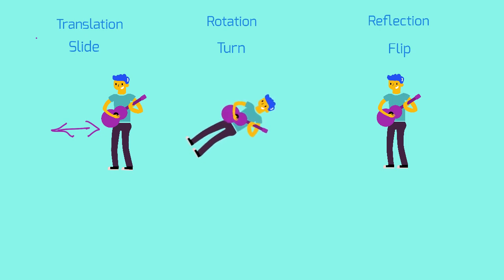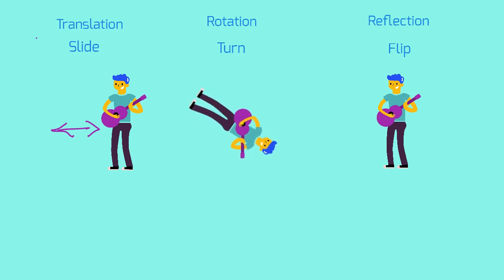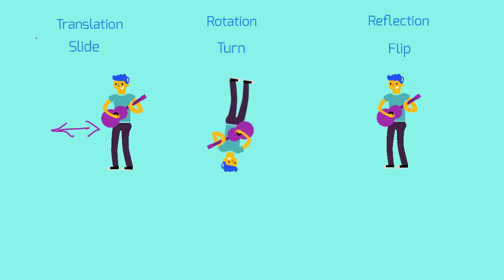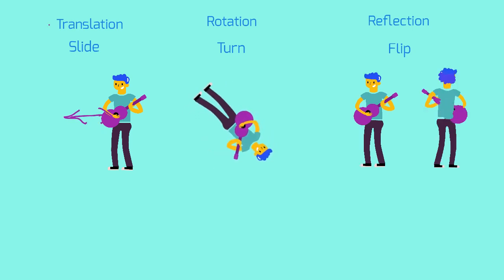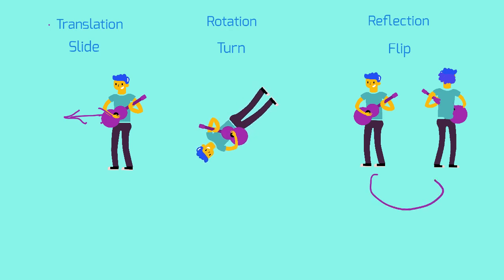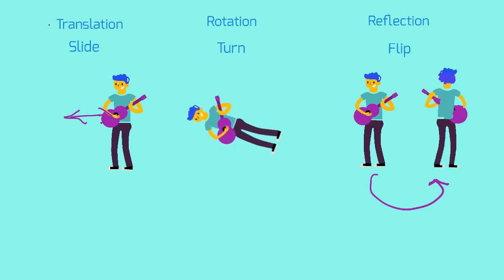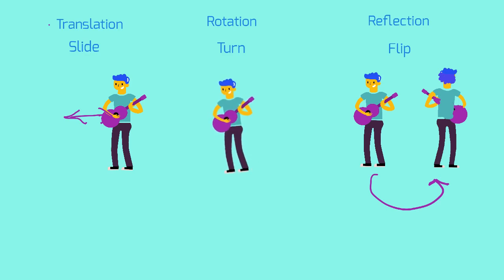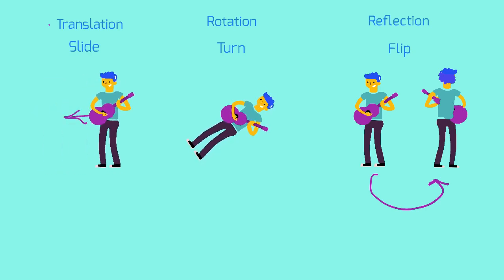jw transformation 2 L124